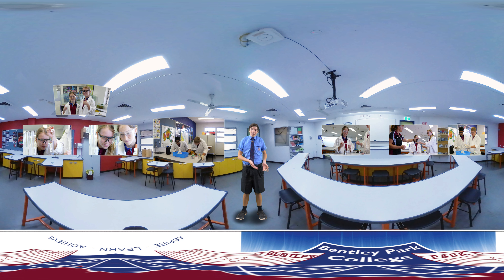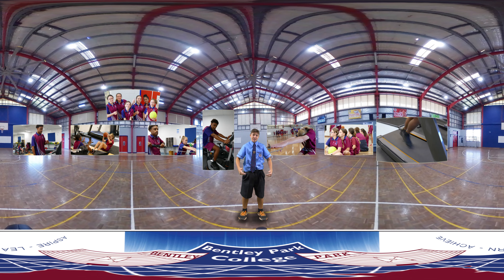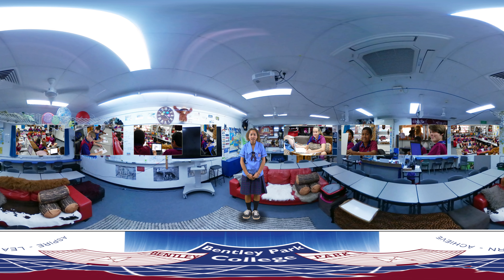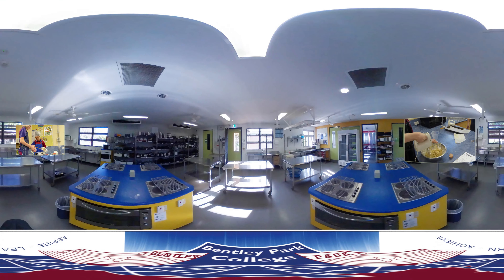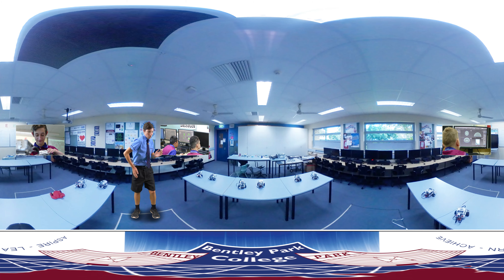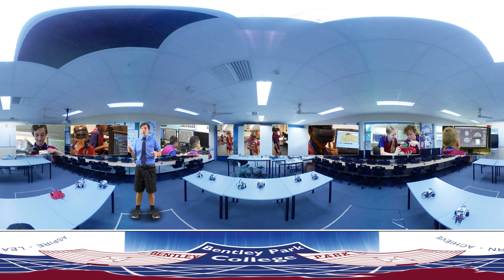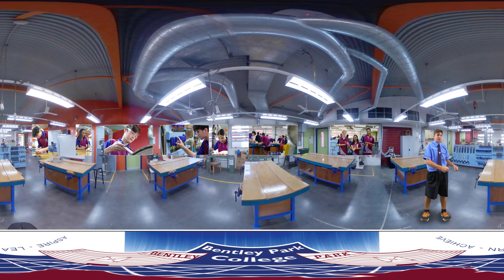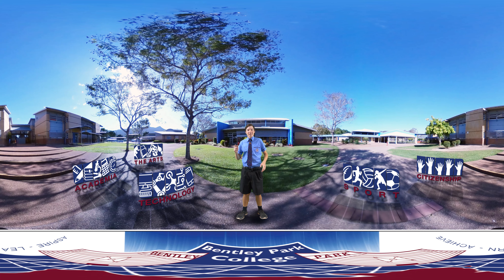360 Classroom Tour